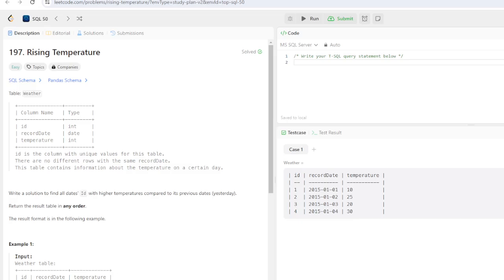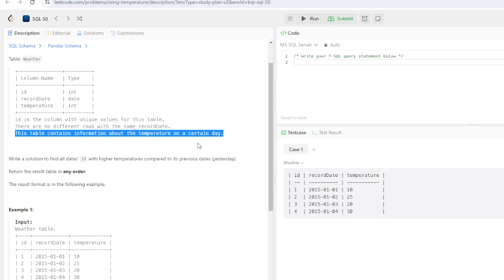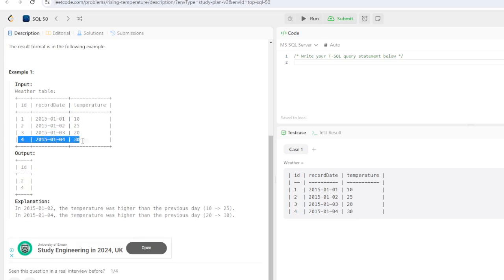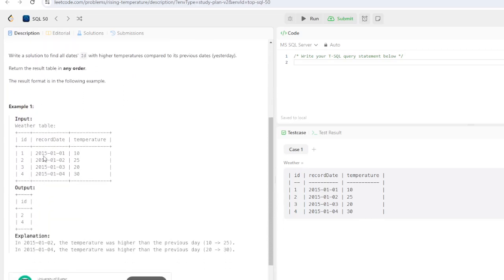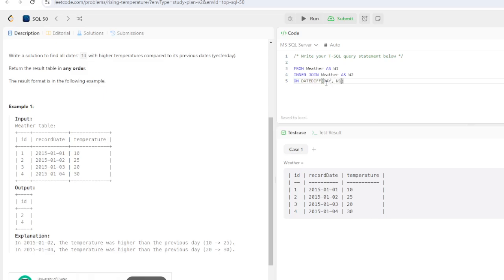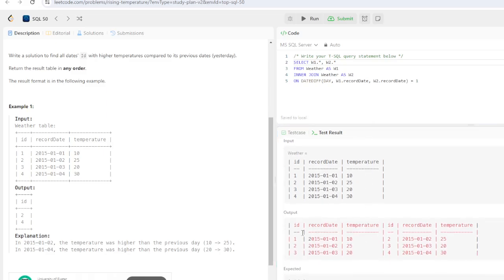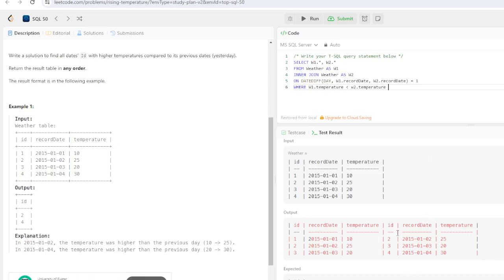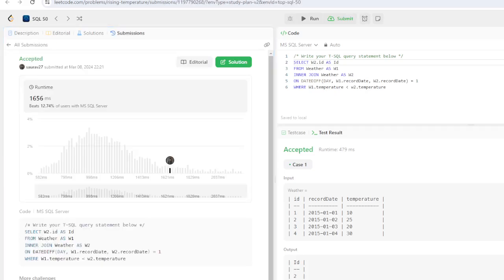197 Rising Temperature | 52/100 Days Of SQL Challenge | Leetcode